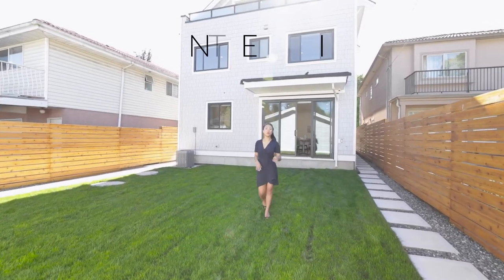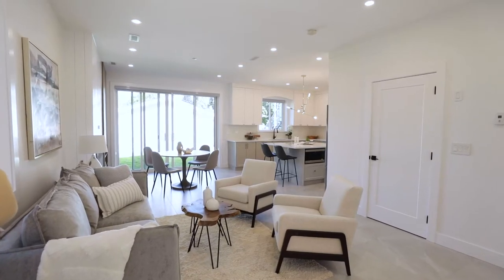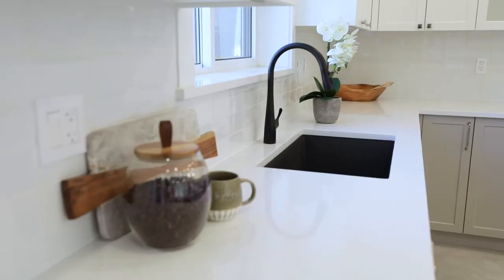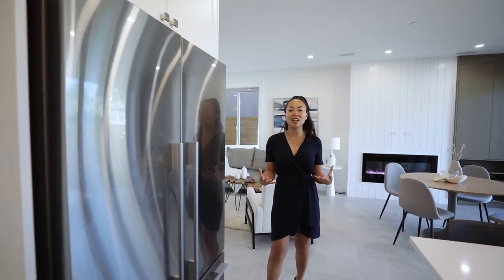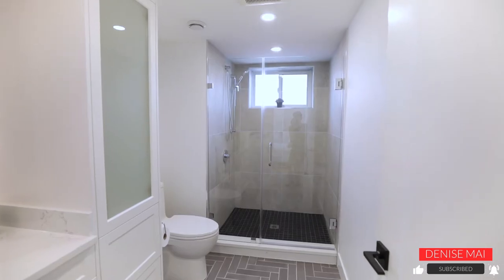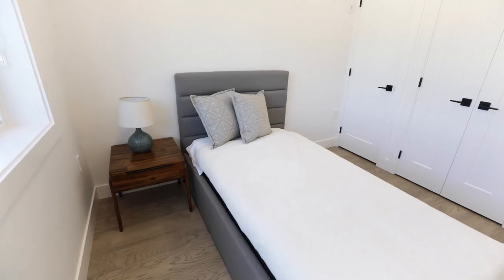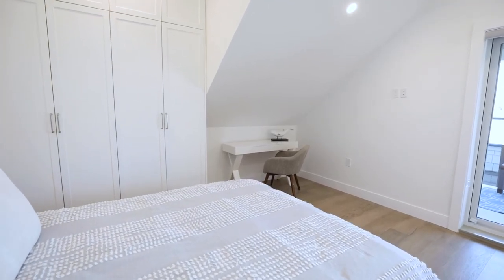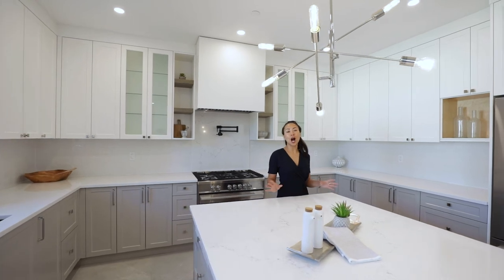Inside this brand new luxury duplex for $1,788,000 In Vancouver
Welcome to this brand new 1/2 duplex in the Collingwood area.  This home features 4 bedrooms&3 1/2 bathrooms, with Engineer hardwood flooring on the upper levels. The spacious open floor plan is perfect for entertaining featuring a large island in the kitchen with quartz countertops, high-end Fisher & Paykel stain steel appliance package, pot-filler & commercial grade kitchen fan. The bathrooms all have Panasonic quiet bathroom fans for quiet ventilation. The home also features: extra sound proofing between the units, blackout blinds throughout, dual staged quiet AC unit, Solid core bedroom doors for sound insulation, radiant floor heating throughout, premium vinyl tech windows that provide better insulation & sound proofing& cools the home by preventing solar rays entering & a large crawl space with 8ft foundation.